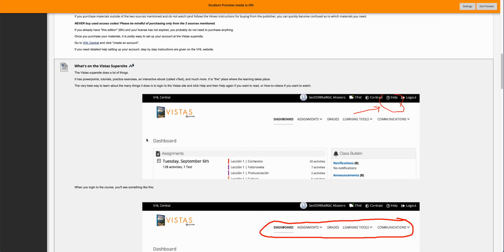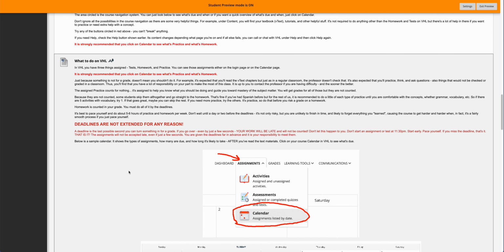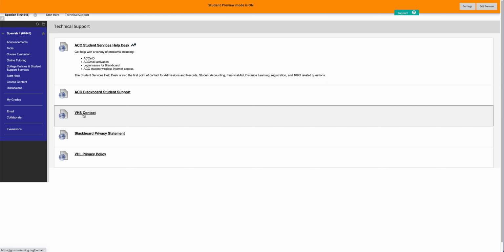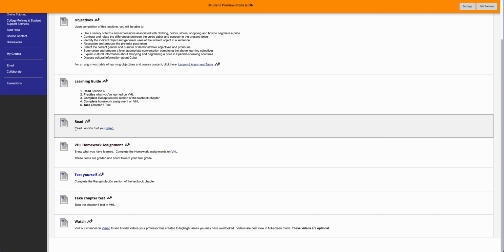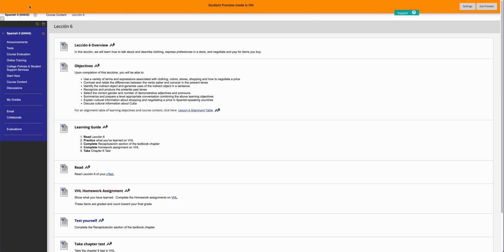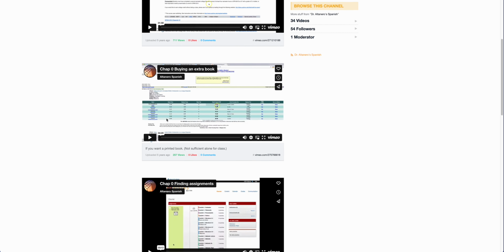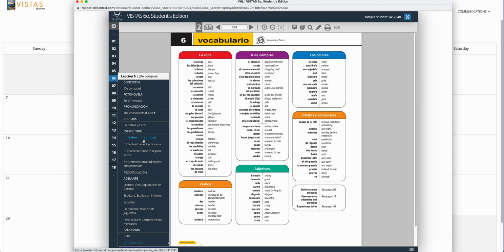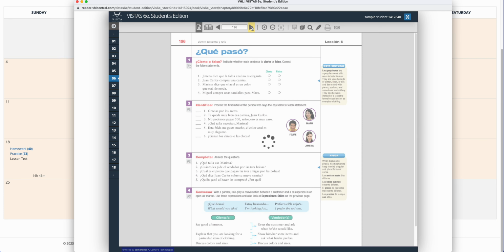Video intro ACC Su 2023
Introduction to summer courses at ACC